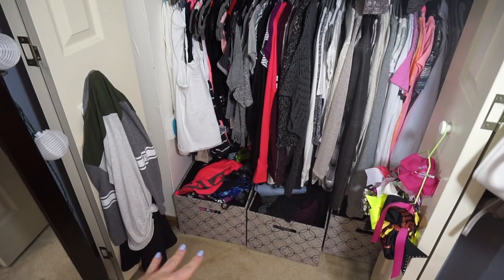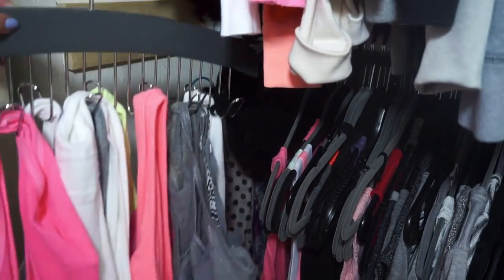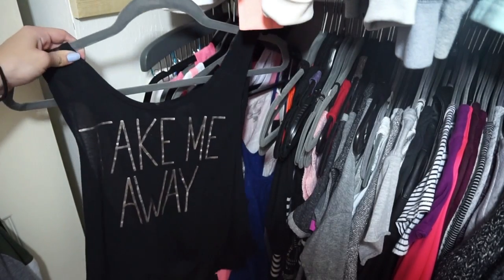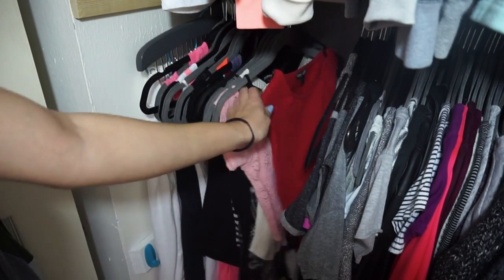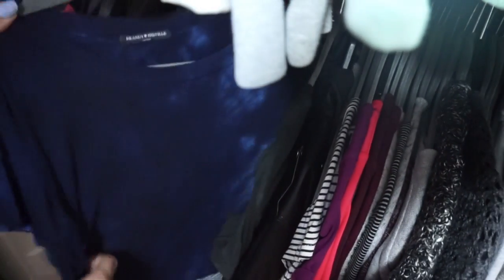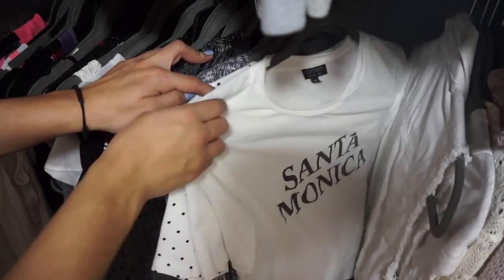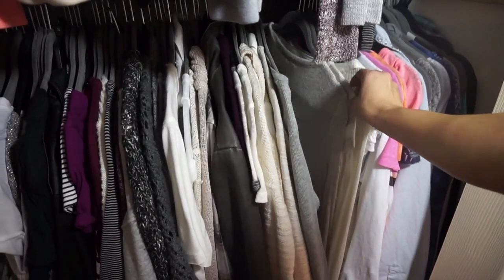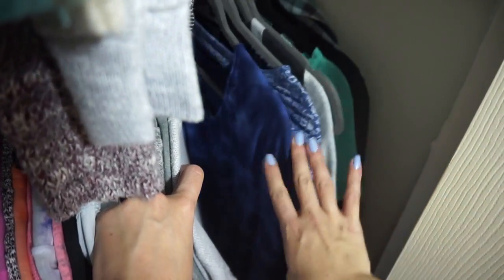CLOSET TOUR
I hope you guys enjoyed the video and if you have any requests for future videos just comment it below!
Follow Ashley And Steph Social Media Links!
Steph’s social media links!
 I LOVE YOU!
YOU’RE BEAUTIFUL
XOXOXOXOXOXO
-Steph